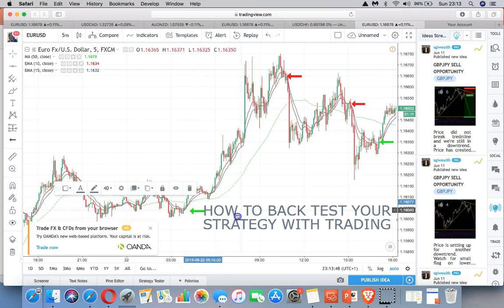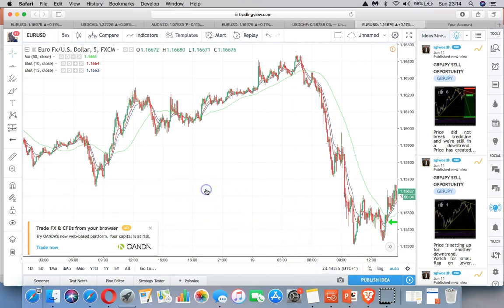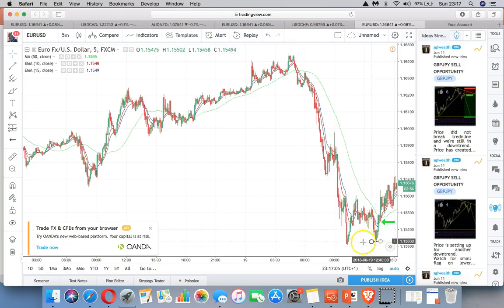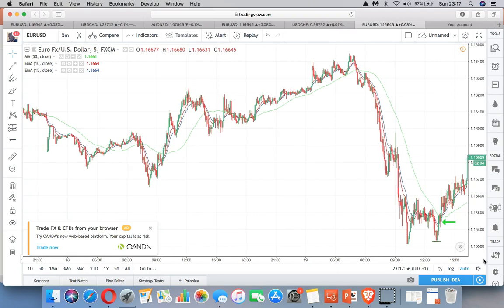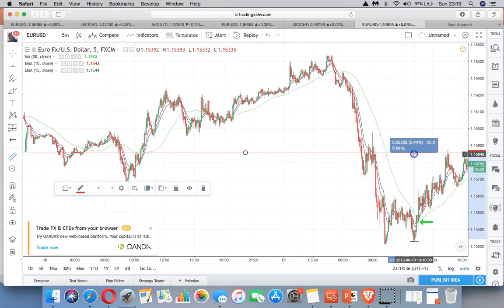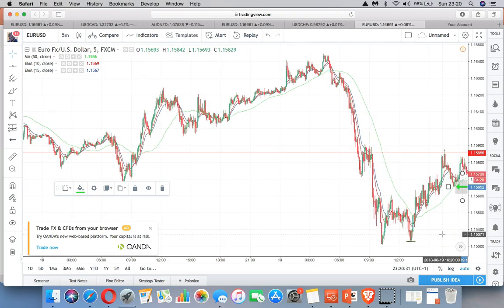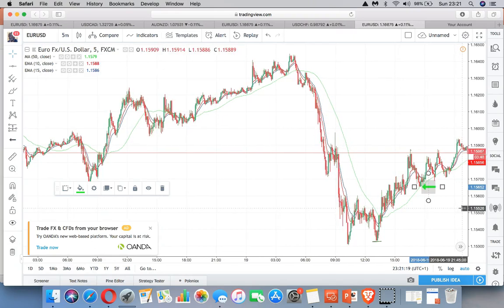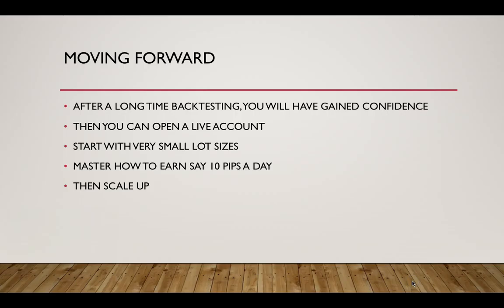Easy Forex Backtesting Strategy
If you want to properly learn how to trade Forex properly with a bunch of professional traders as mentors then get in touch with me or click the link below;

I also have a telegram group where we have chats about Crypto, but I am now leaning more towards Trading Strategies for Crypto and Forex

I just launched a new Facebook page for Forex Trading Tips: Please give us a page like. Thanks

All comments, contributions and suggestions for future training videos are welcome.